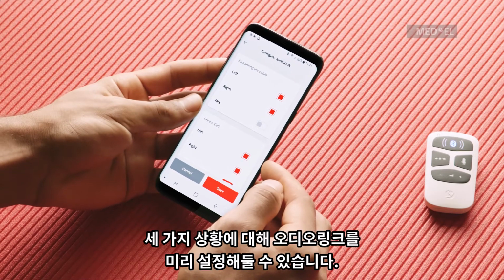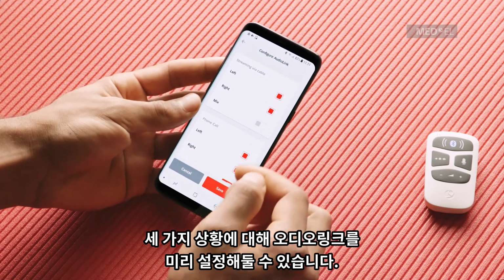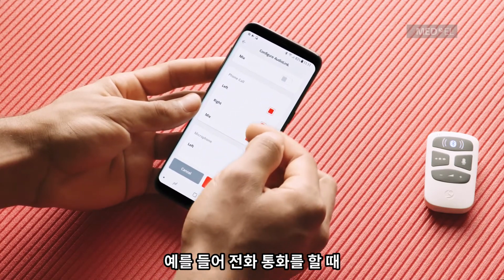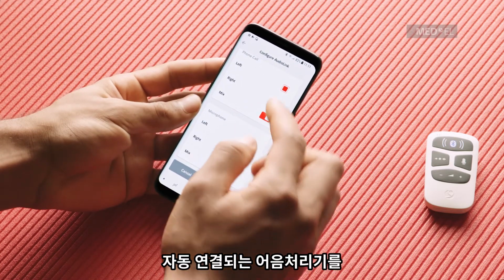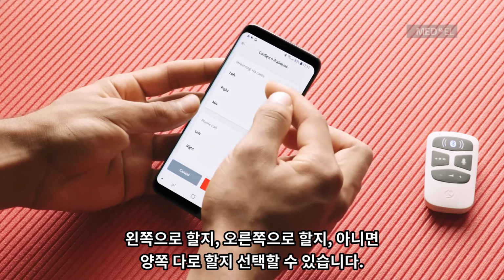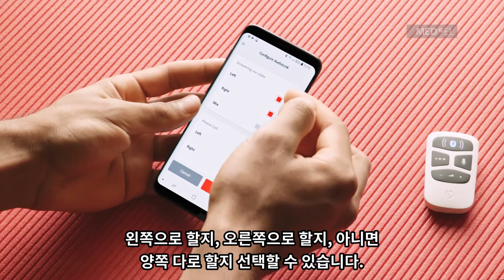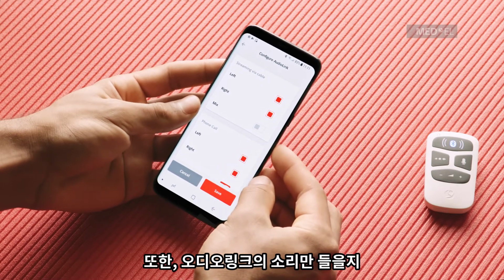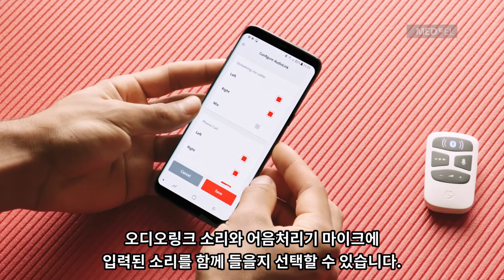AudioKey Hands-on: 오디오키로 오디오링크 설정 변경하기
AudioKey 앱 다운로드

AudioKey 앱에서 오디오링크 설정을 변경하는 방법을 알아봅니다.

AudioKey 앱을 사용하면 프로그램과 볼륨을 변경하고, 잃어버린 어음처리기를 찾고, 청력 통계를 확인할 수 있습니다. 이 모든 작업을 휴대전화에서 직접 수행할 수 있습니다. 이 실습 비디오는 인공와우 이식을 받은 사람이나 보호자, 교사 또는 전문가와 같이 AudioKey를 다루는 데 관련된 모든 사람에게 특히 유용합니다.

MED-EL은 청각 임플란트 분야의 선도적인 혁신 기업입니다. 우리는 획기적인 기술을 통해 다른 사람들이 소리의 즐거움을 들을 수 있도록 돕습니다.

MED-EL 제품은 오스트리아 본사에서 제조되며 100개 이상의 국가에서 사람들이 난청을 극복하도록 돕고 있습니다. 난청을 가진 사람들을 돕기 위한 우리의 열정에 대해 자세히 알아보려면 에서 확인하실 수 있습니다.